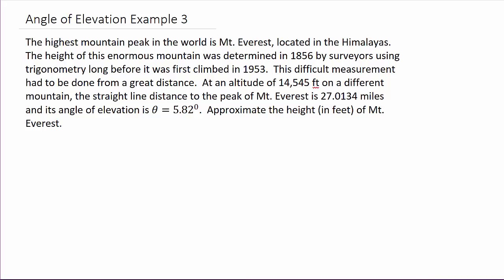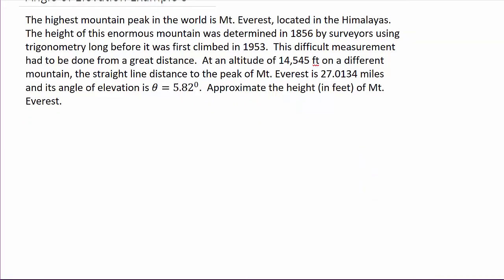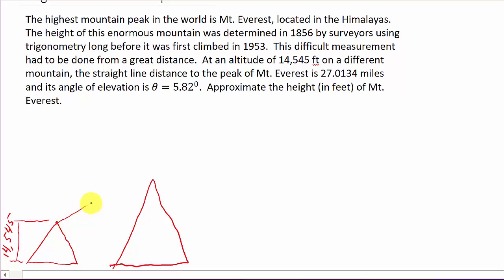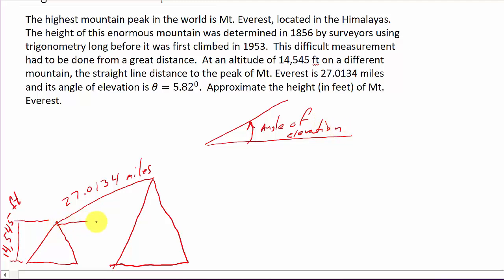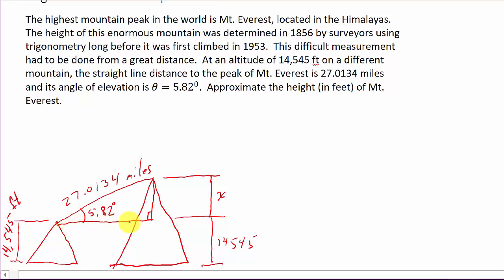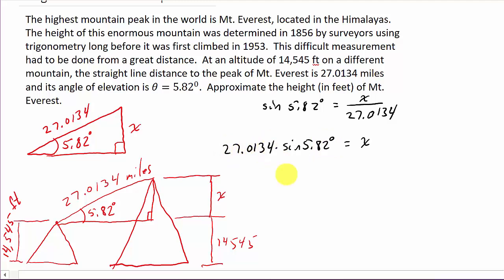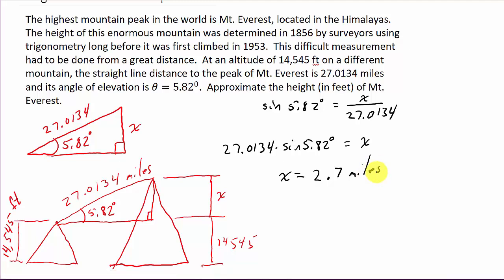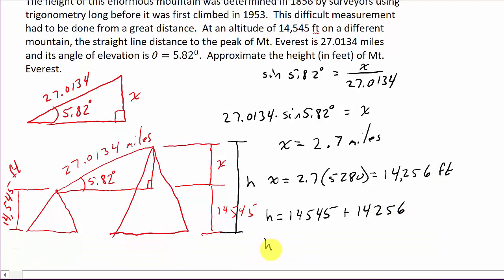Trigonometry - Angle Of Elevation Word Problem Example 3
This video shows how to find the height of Mt. Everest given the angle of elevation standing on another mountain.